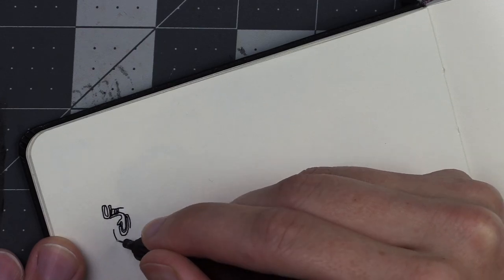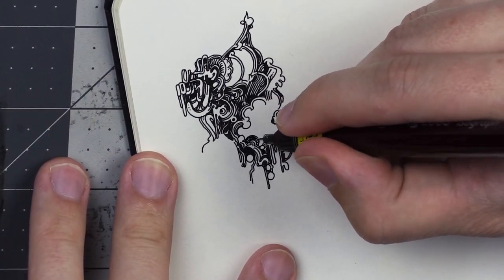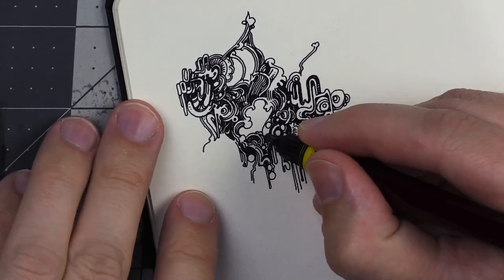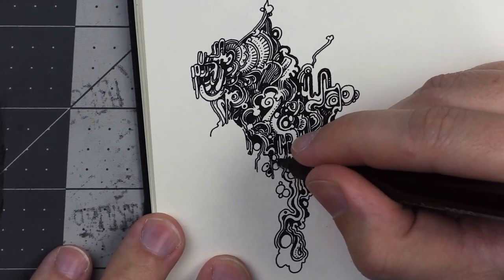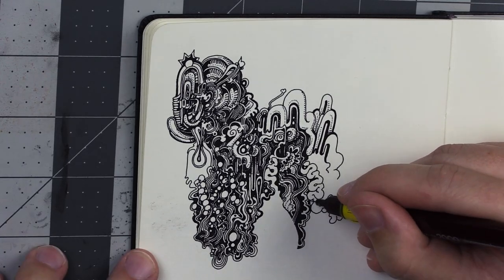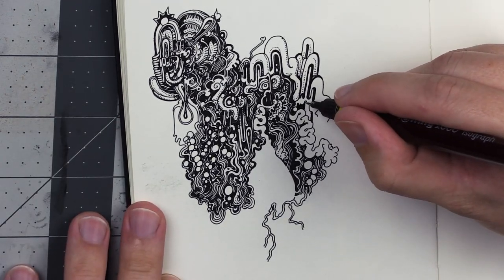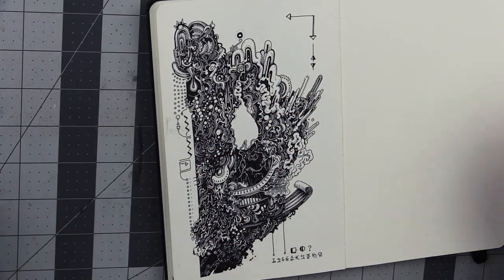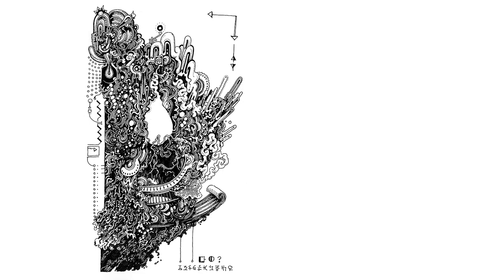The Infinite and Magical Possibilities of a Single Pen? Let's Take a Look with Peter Draws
Sometimes it's good to just draw. If you've ever tried drawing or any kind of creative activity before, you probably realize that it's very easy to overthink what you're doing. Well, I'm a chronic overthinker anyways, and when this leaks into my art, I quickly find that I enjoy it much less. On the other hand, when I just sit down, close my eyes for a moment, breathe, and remember that I just want to draw because it's an activity I enjoy, it all turns out much better. Not only do I often end up being more pleased with the end result, but it puts me in a better mood, and it relaxes and unwinds me. The infinite and magical possibilities of a single pen are not just on the paper.